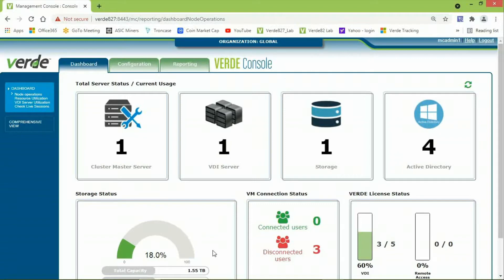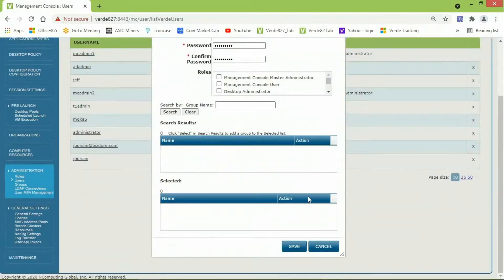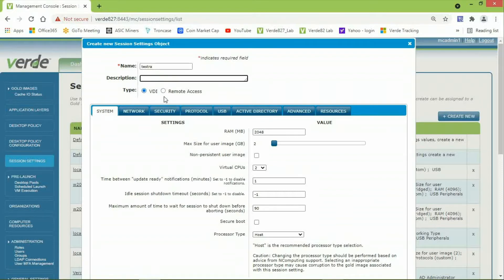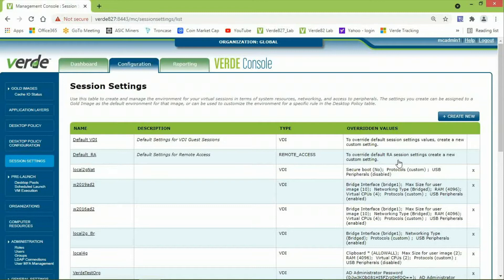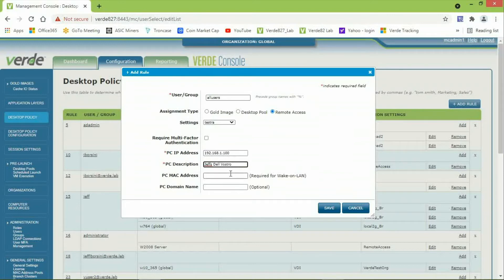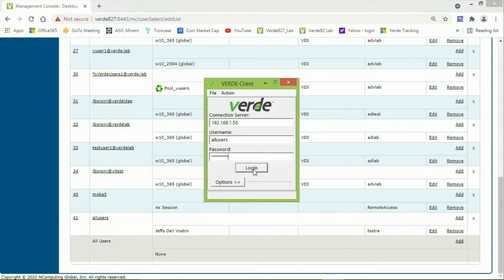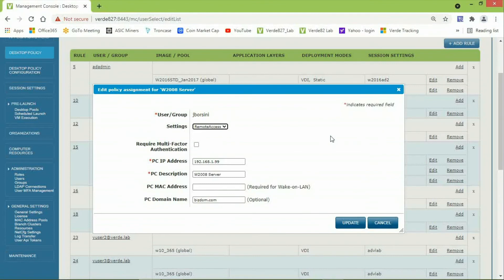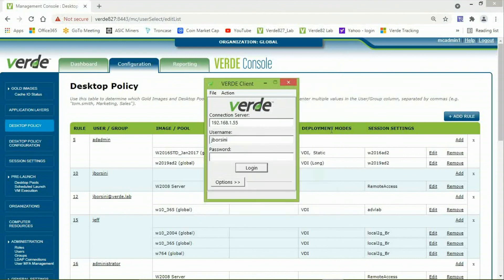Configuring VERDE Remote Access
How to setup VERDE Remote Access. Remote Access is part of VERDE VDI, but can also be purchased separately. It offers remote access to physical computers, enabling work-from-home or any external location. Instantly work on a remote computer as if you were sitting in front of it. Access everything you need to get your job done securely including files, applications and your remote network.